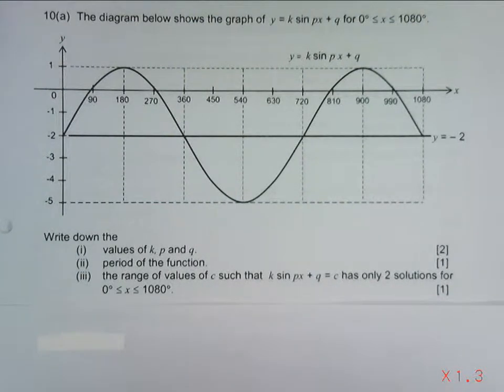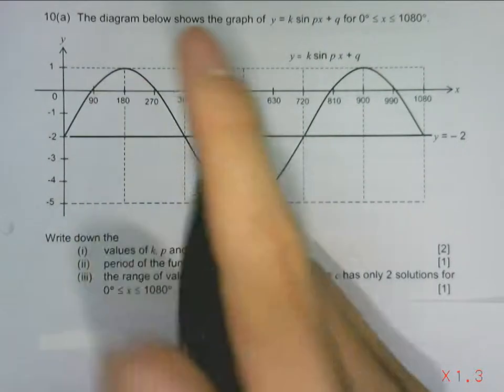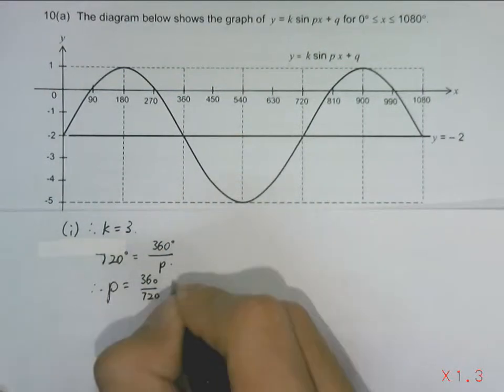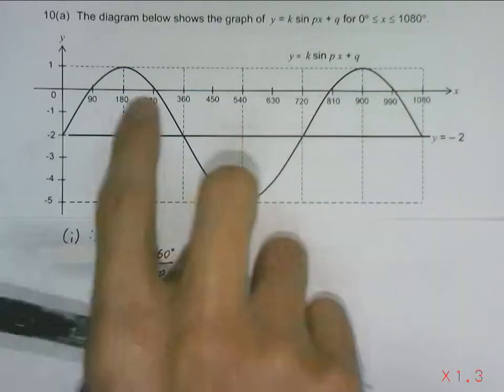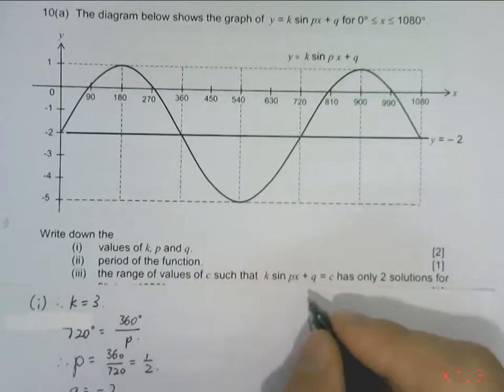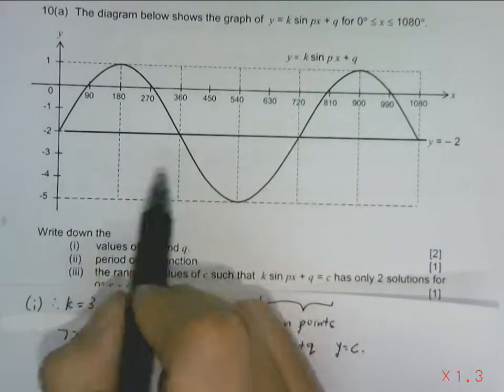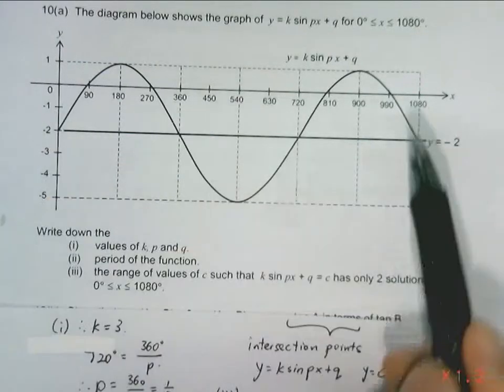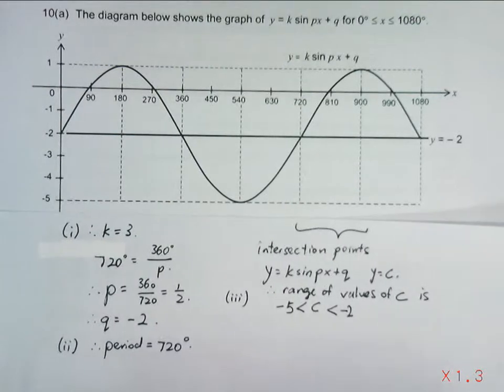2012 CCHY AM Prelim Qn 10a